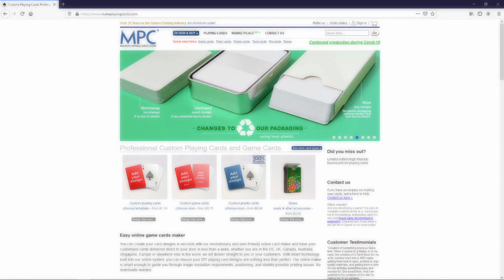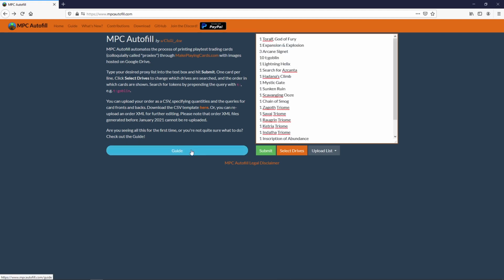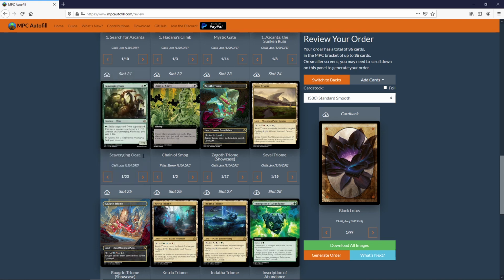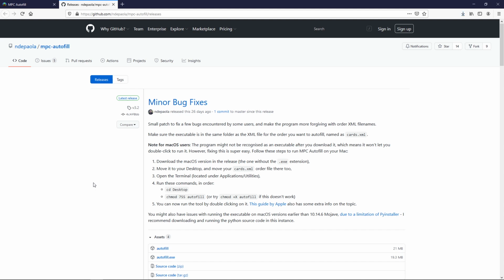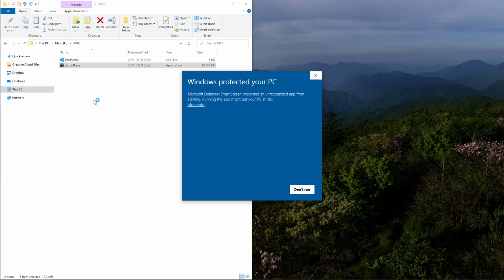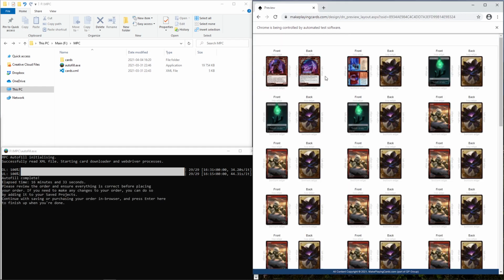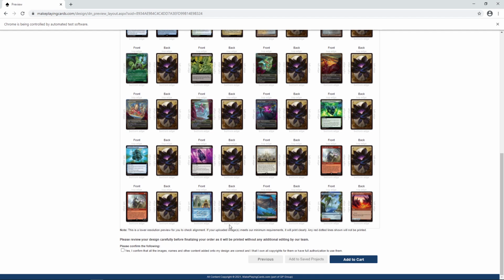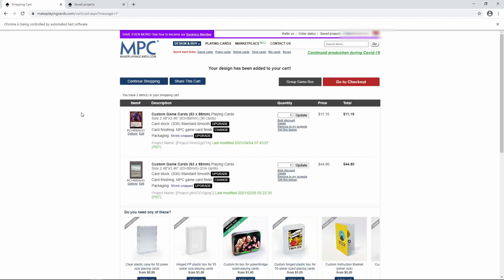Printing Proxies: Automating MPC orders using autofill | High quality cheap MTG proxies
This is the second video in the tutorial series on how to order print-on-demand high quality Magic the Gathering proxies that are still cheap. We use an automation tool to quickly make large orders at MakePlayingCards (MPC) without having to manually download, upload and place cards.

0:00  Introduction
1:38 MpcFill Overview
2:37 Fixing order settings (nr. of cards, fix spelling, choose art)
3:50 Card backs (normal and double faced cards)
4:10 Download order file and autofill tool
6:13 Running the autofill tool
8:17 Order overview and checkout
9:20 Buying multiple orders at once
12:05 Outro

Social media!